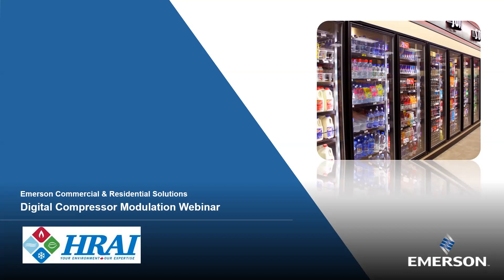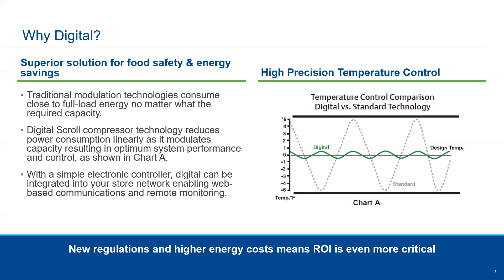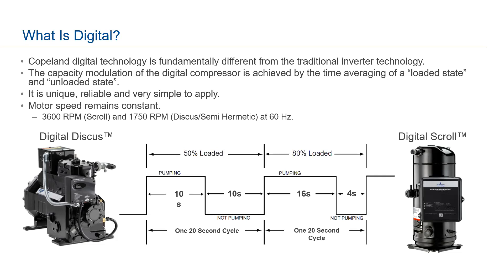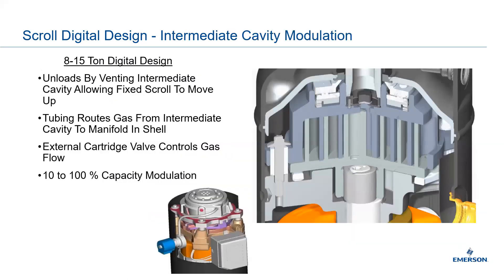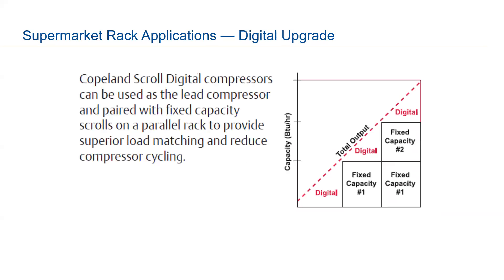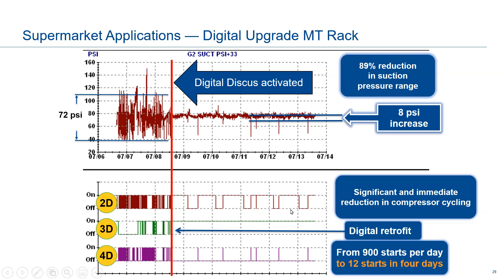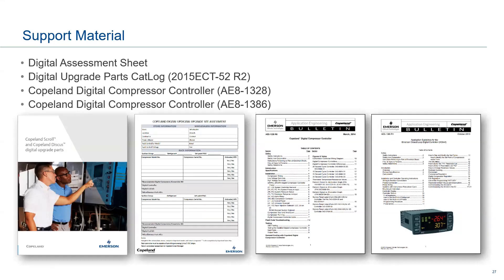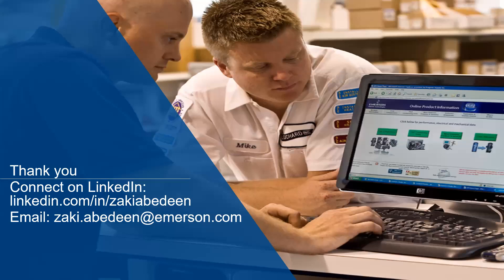Digital Compression Technology: Products and Solutions from Emerson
Digital modulation enables owners to maintain much more precise settings and tight control of case temperatures. This helps operators minimize temperature deviations in refrigeration fixtures so that food is kept safe and at maximum quality. Digital Copeland scroll compression technologies enable continuous capacity modulation from 20 to 100 percent to deliver significant reductions in energy consumption and refrigeration improvements. This session will review some of the ways that Emerson is helping owners, operators and engineers attain better ROI on their investments and unlock potential energy savings and to meet GHG emissions targets.